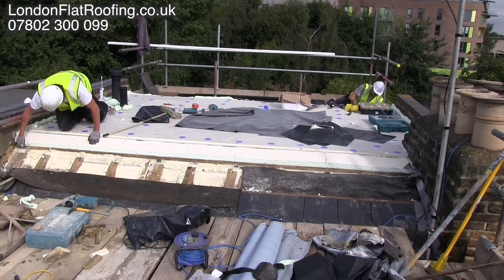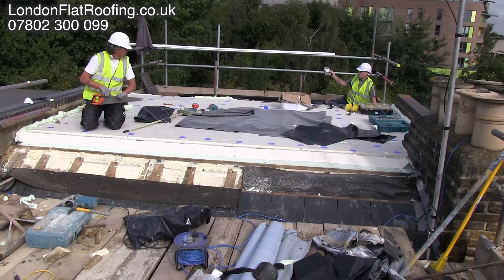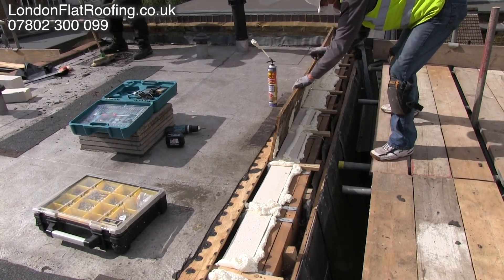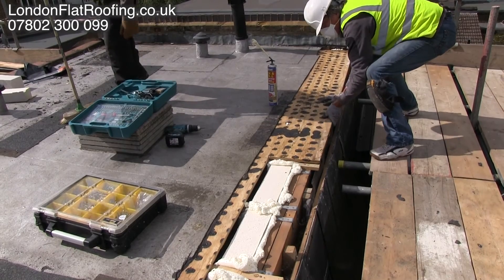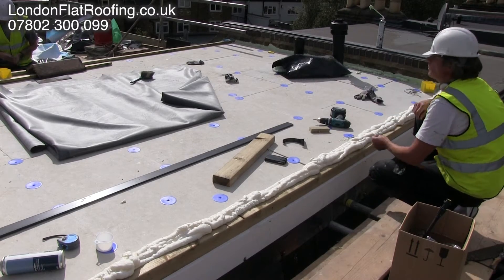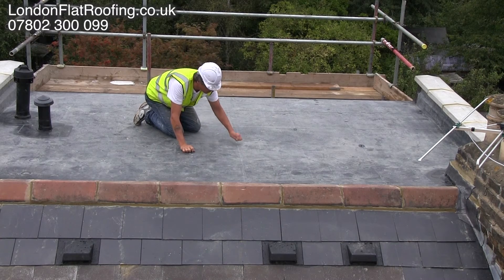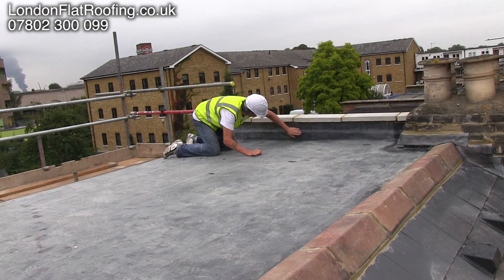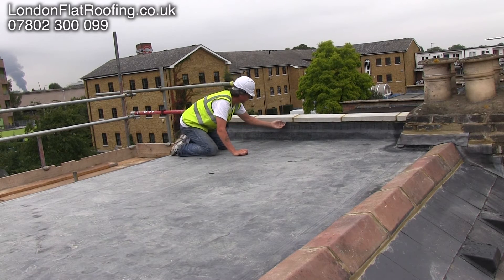New warm flat roof, EPDM on insulation video 2 of 2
The old roof insulation has been removed and the new flat roof insulation has been fixed onto the roof to form a new warm roof the venting of the roof has been changed so that the cold spaces (cold roof) don't vent into the new warm roof area. BY continuing the roof insulation down to meet the insulation in the mansard walls we will not get any cold bridging  .